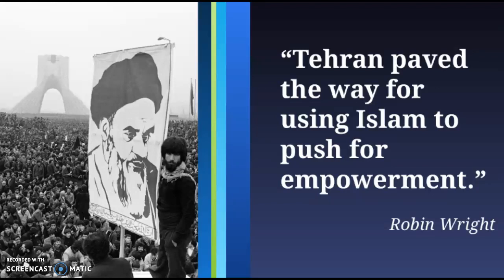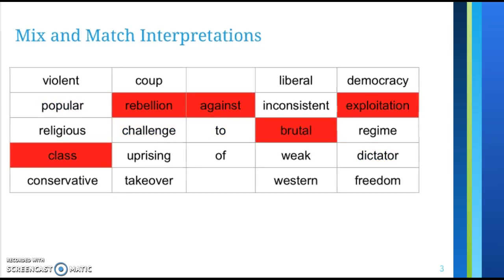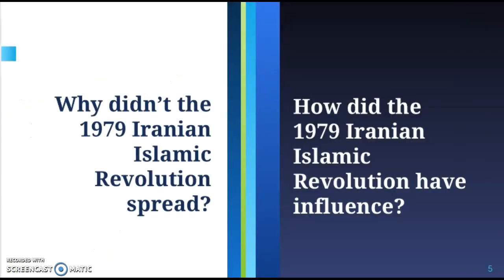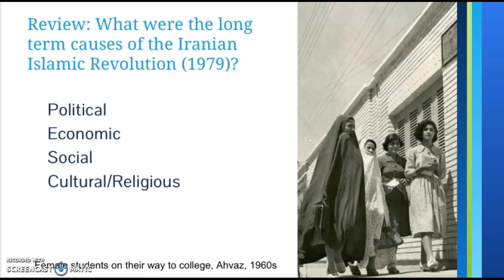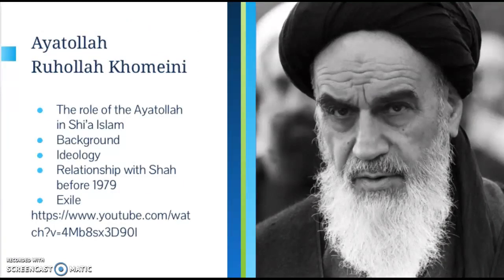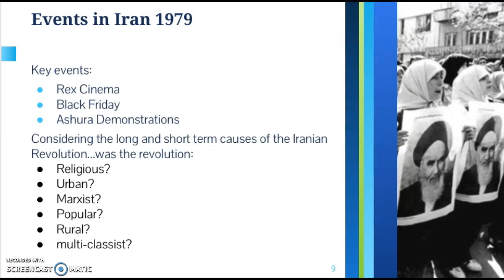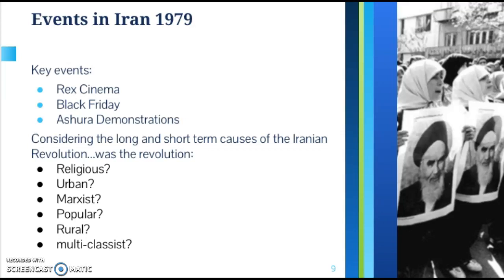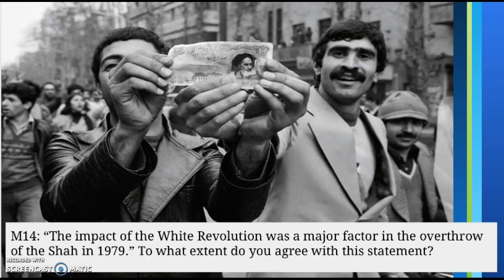The Iranian Revolution 1979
An overview for IB History students for Paper 3 Africa and the Middle East: The Middle East since 1945. The Islamic Revolution in Iran 1979. Here are the links to the other videos mentioned: